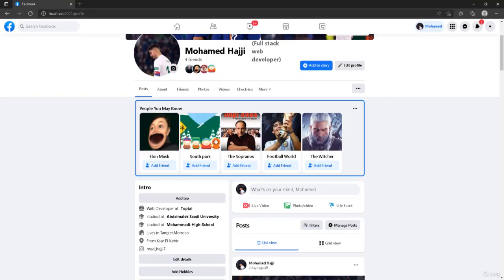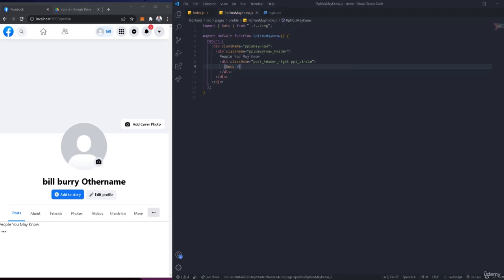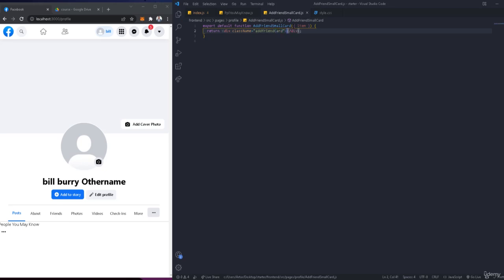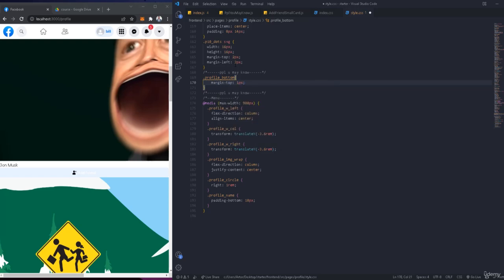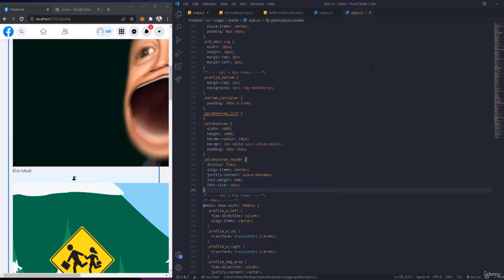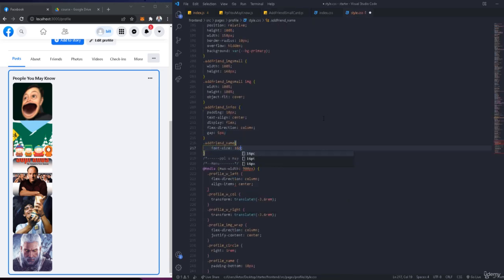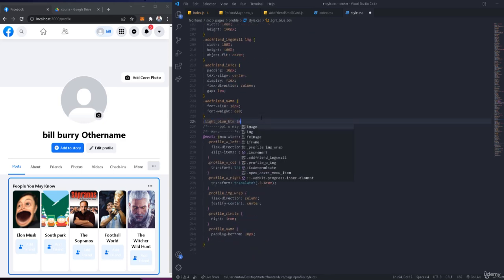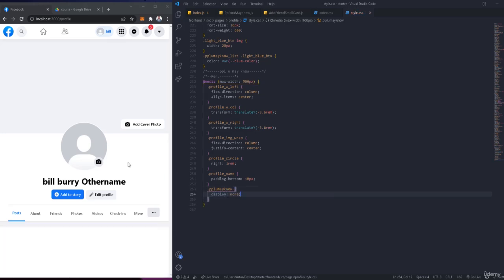Implementing 'People You May Know' Feature in Your Facebook Clone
Title:

Description:

In this video, we’ll add a “People You May Know” feature to your Facebook clone application. Learn how to suggest potential connections to users based on their profile and interactions using React.js and your backend. Discover how to fetch relevant data, design the suggestion UI, and integrate it seamlessly into your user profile page. Join us as we enhance social connectivity in your MERN stack project!

Facebook clone project, MERN stack tutorial, People You May Know, user connections, React.js, suggestion feature, profile suggestions, social connectivity, user interactions, build a Facebook clone, software development, college project preparation, coding interview prep, UI/UX design, project setup